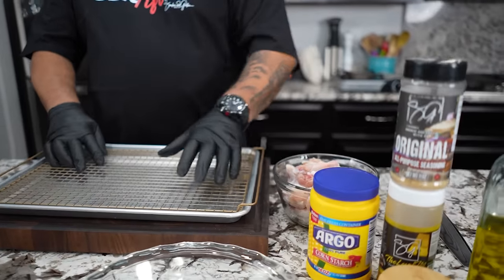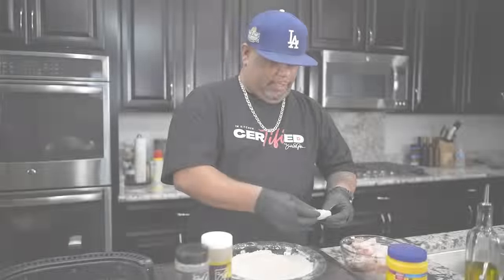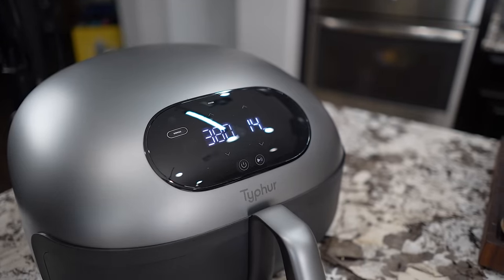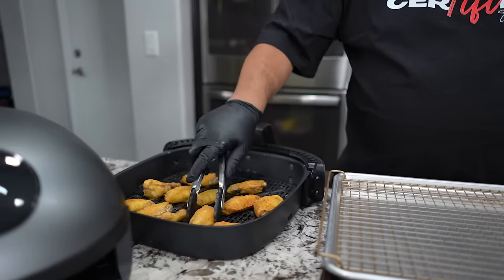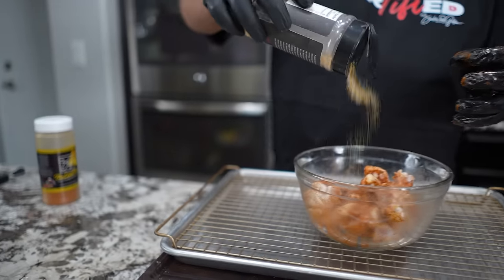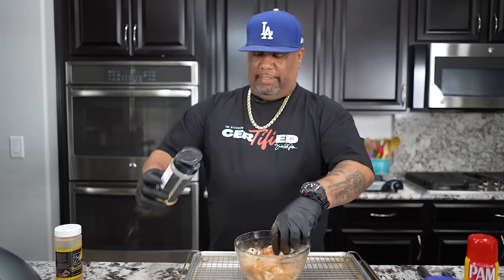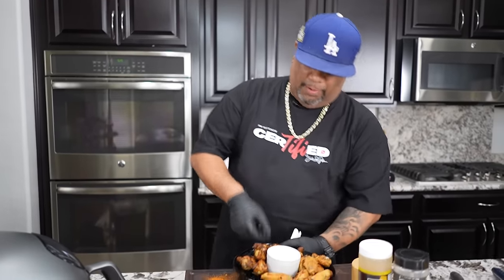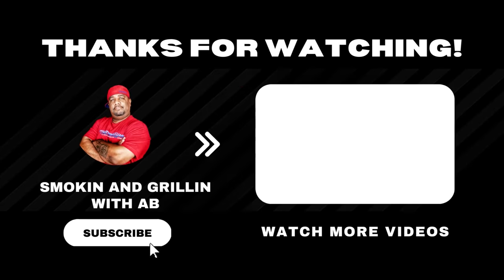The Secret Behind CRISPY Air Fryer Chicken Wings!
The Secret Behind CRISPY Air Fryer Chicken Wings! - Get ready to make the most delicious and crispy chicken wings in your air fryer! I'm sharing my secret for getting that perfect crunch every time. This simple and easy recipe will have you making mouth-watering wings in no time!

My Gear
Favorite Zoom Lens:
Favorite Mic:

9980 Indiana Ave
Ste 8